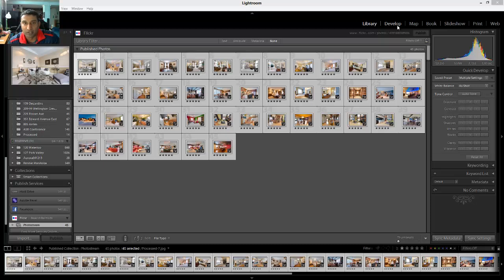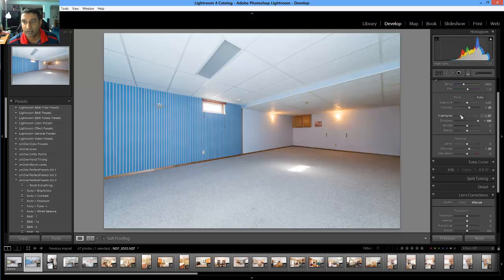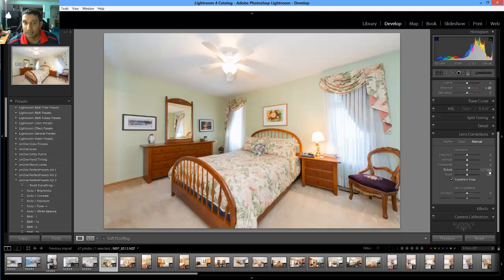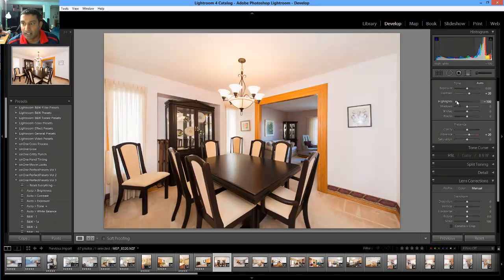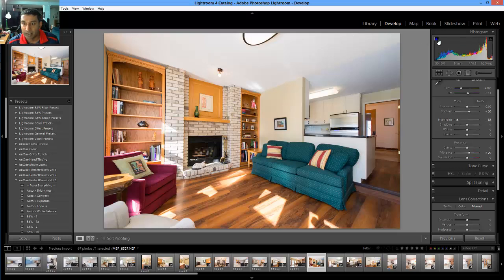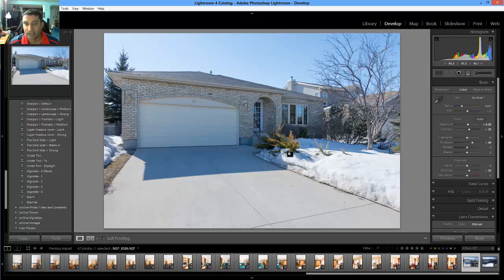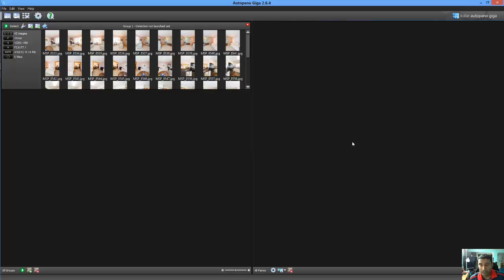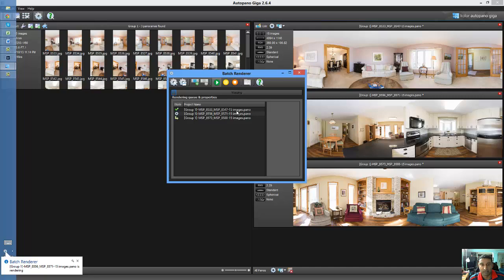MindSet Photography Lightroom Processing for Real Estate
This is a training video using Lightroom 4 and Autopano Giga.  This video shows the process I go through when editing a property to be uploaded to an Virtual Tour.